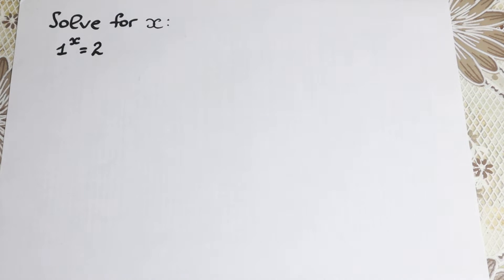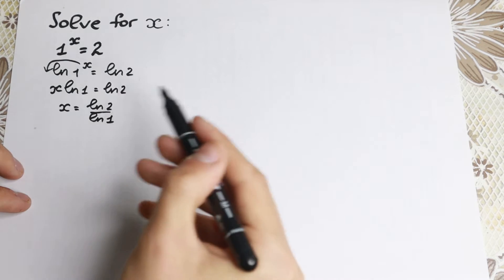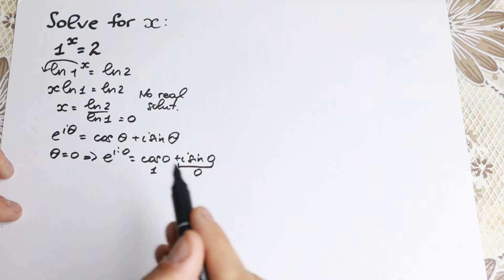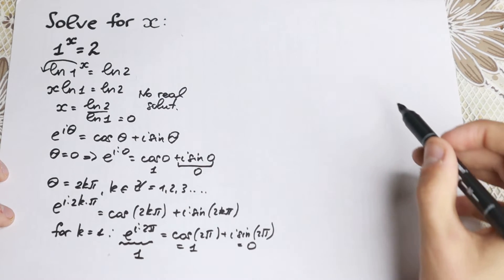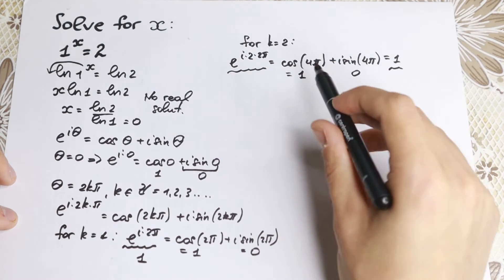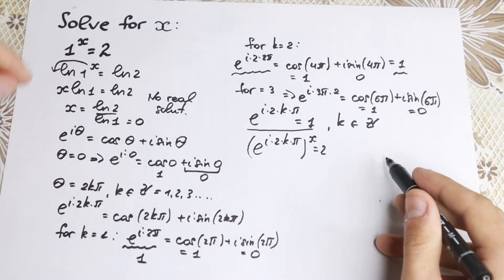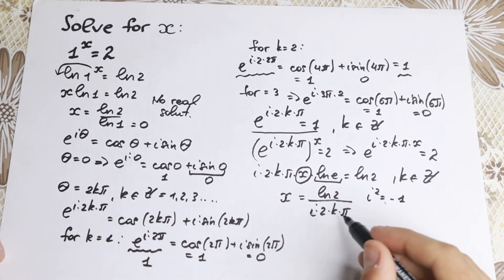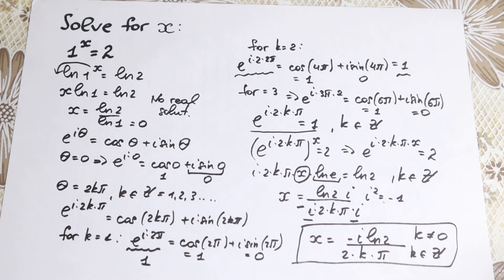A Tricky Algebra Problem for Geniuses | Can You Solve?